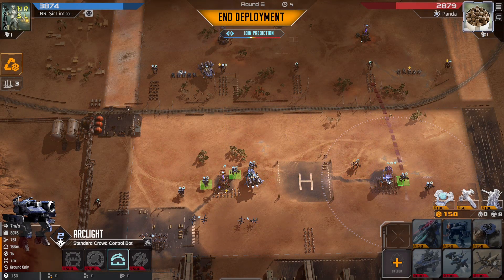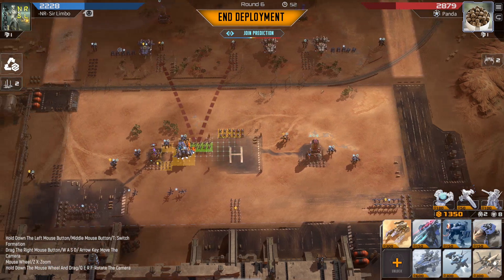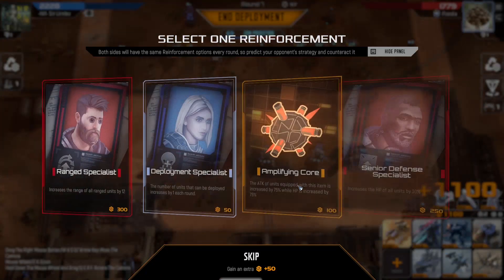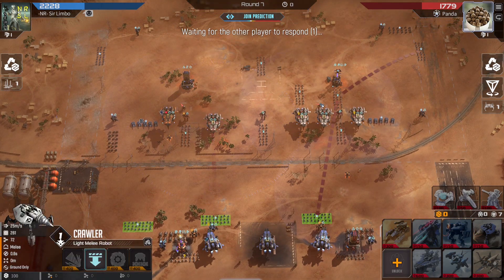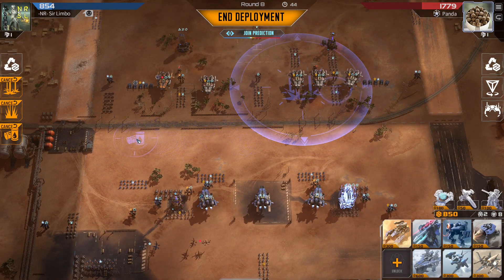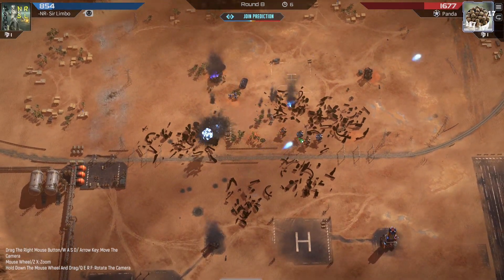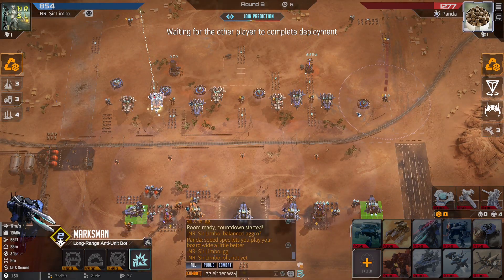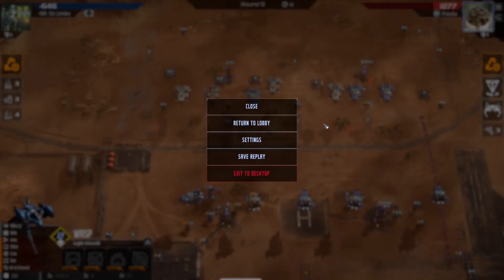Mechabellum (Ep158 - M92b) Air Wars